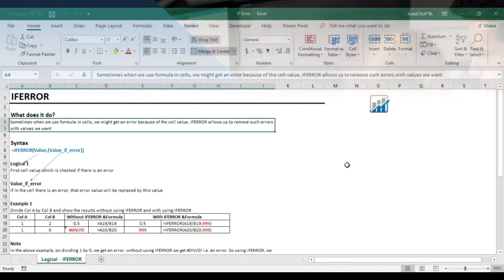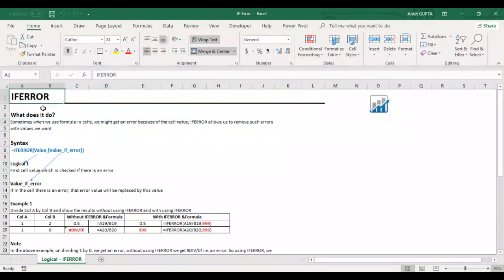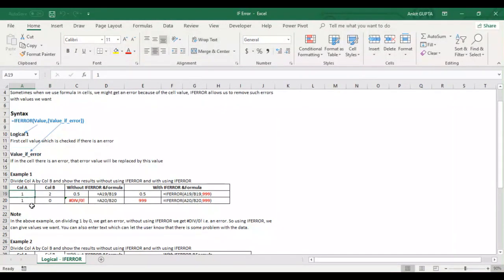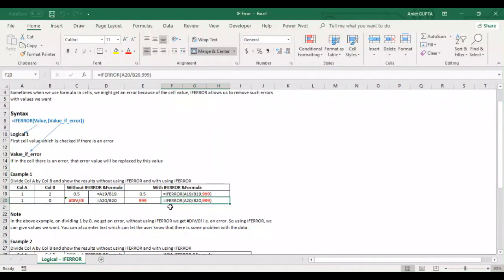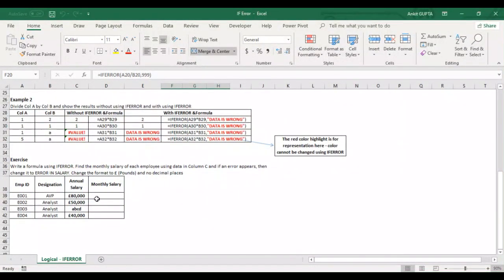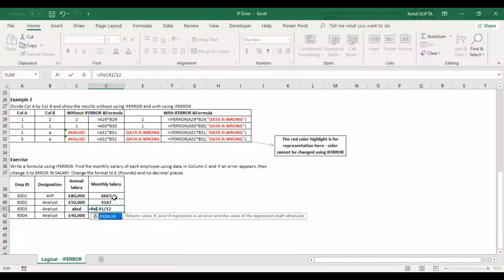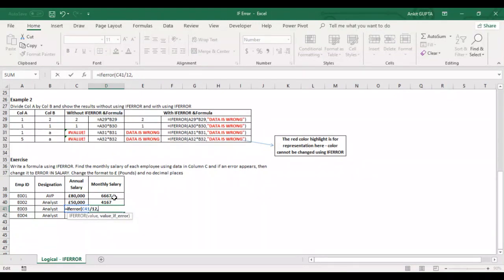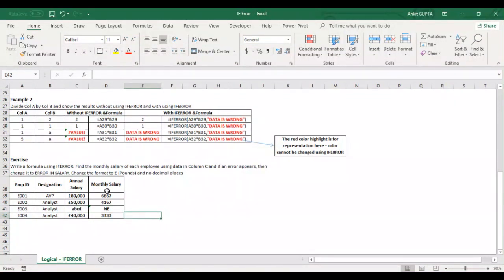IFERROR Function in Excel | MS Excel Tutorials for Beginners | Analytics Leap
Learn MS Excel - Beginners to Advance for FREE
Also get access to 24000+ courses FREE for 2 months, signup on SkillShare using below link

IFERROR Function in Excel.

Data analysis using any spreadsheet software is characterized by several errors. MS Excel 2016 has a different criterion for indicating that a certain value is an error, especially in functions. For example, the result of any calculation that results in a value of infinity after the computation is an error. In addition, any operations that are conducted on missing values result in displaying an error, this is also included when performing operations on texts that are usually done on number format data.
If an error is generated then MS Excel 2016 will display value in the cell or DIV/0!. However, this should not always be the case, another error statement can be displayed alternatively, to achieve this the IFERROR function in excel is utilized to carry out this command. The IFERROR command first identifies the error of the function, then it provides an alternative text or character to display in the event an error is observed. In other spreadsheets, the user can also define results that can be considered as errors and what should be the output if such an error is observed. This function in Excel eases reporting and creates ease of understanding when performing data analysis.

To kick start your career in analytics please for more information.